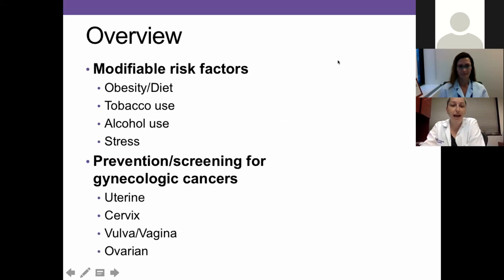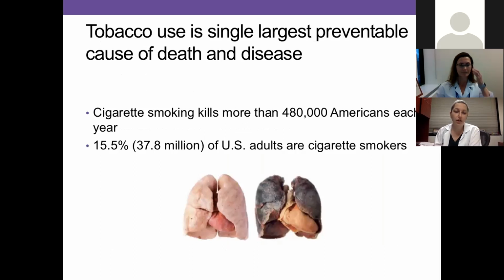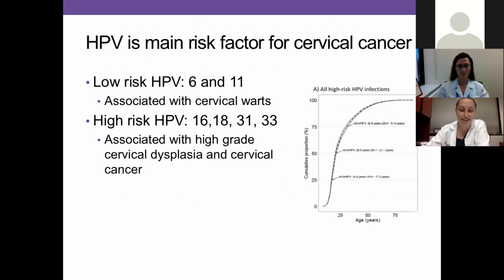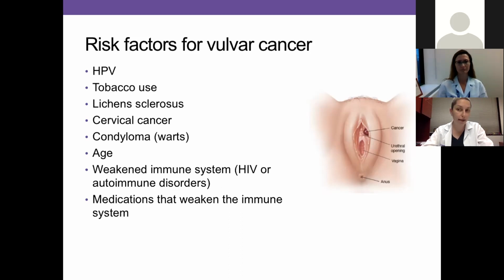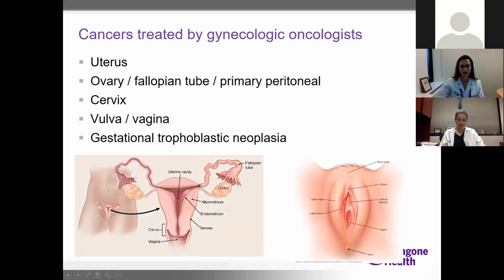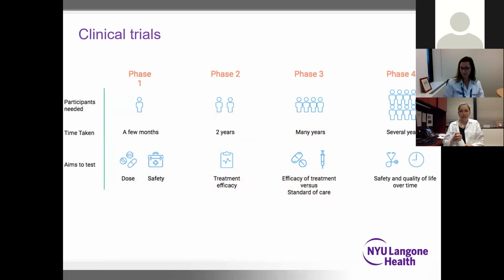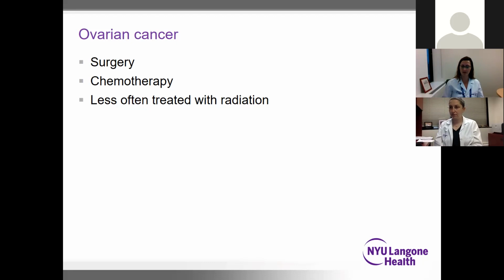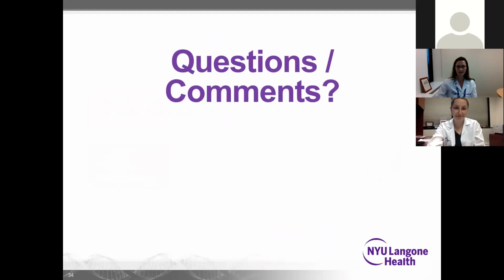Gynecologic Cancer Prevention and Screening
In recognition of Gynecologic Cancer Awareness Month, gynecologic oncologists Dr. Deanna Gerber and Dr. Michelle D. Lightfoot focus on what you need to know about gynecologic cancer prevention, detection, screening, and treatment based on your age. They also discuss risk factors for gynecological cancer.